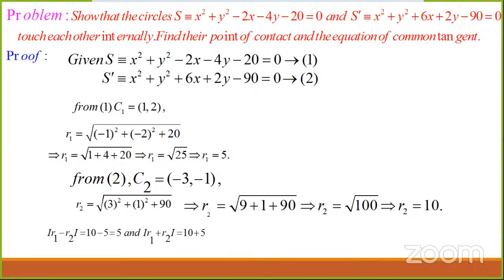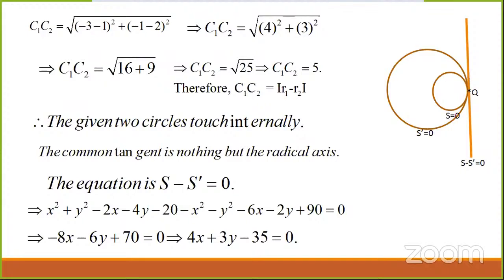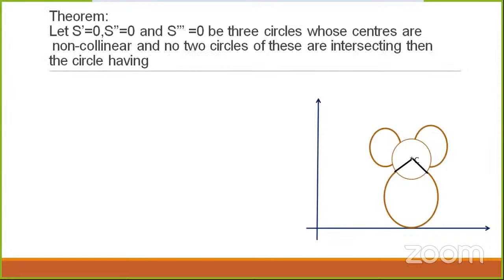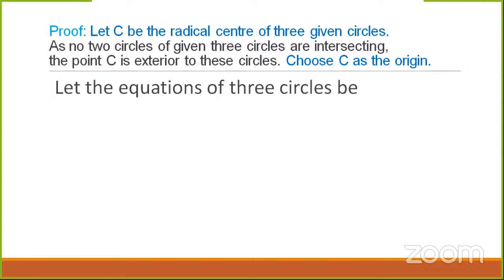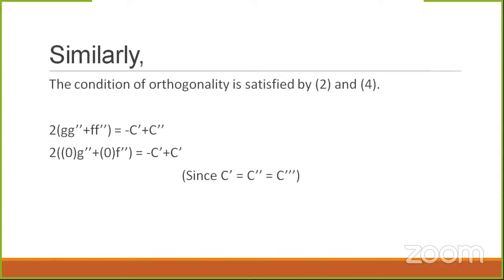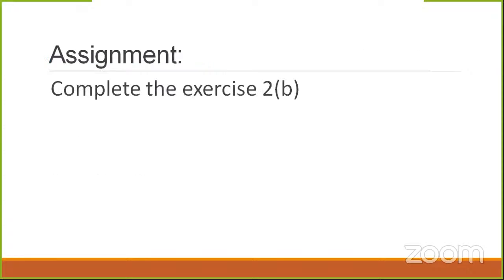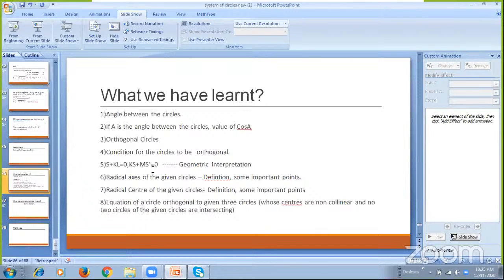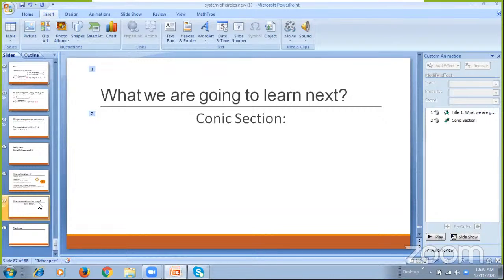MATHS 2B| SYSTEM OF CIRCLES (03)| V.SUHASINI, PGT TSRS&JC(G) BODHAN